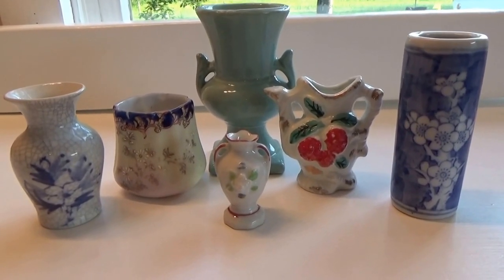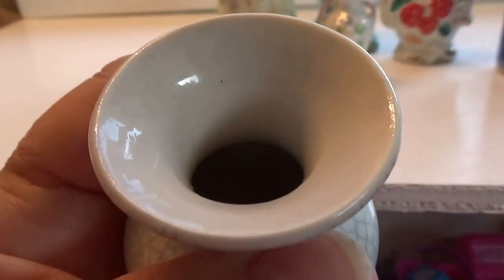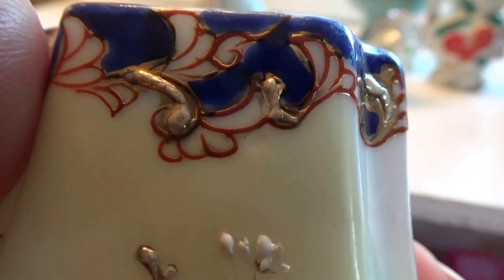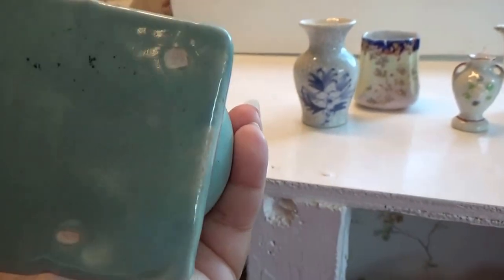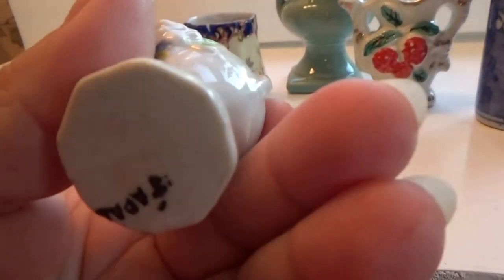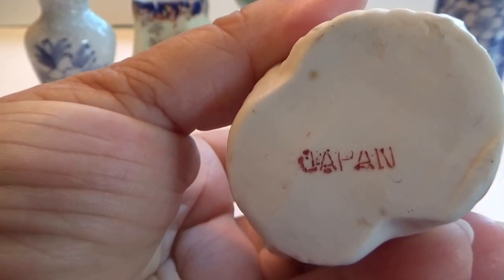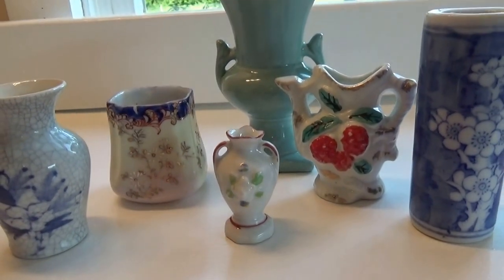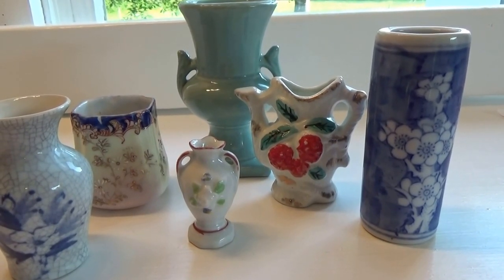Old Style Vases